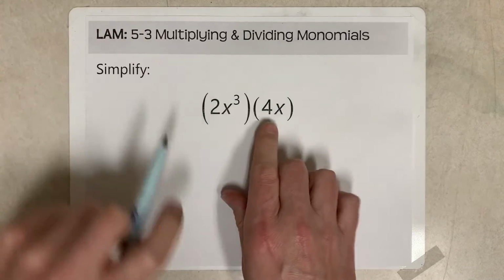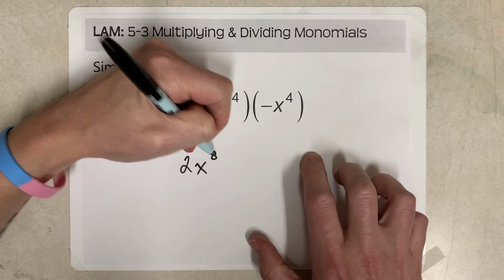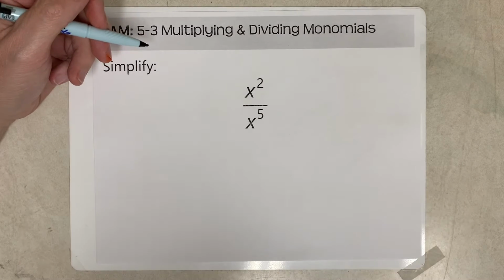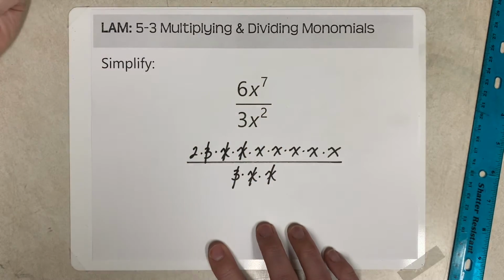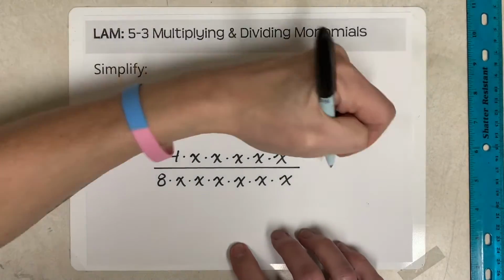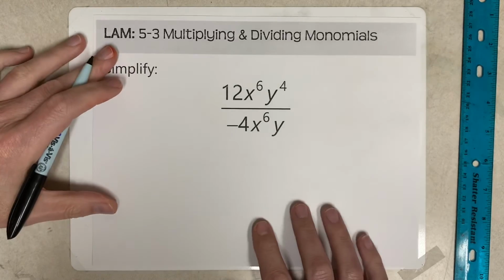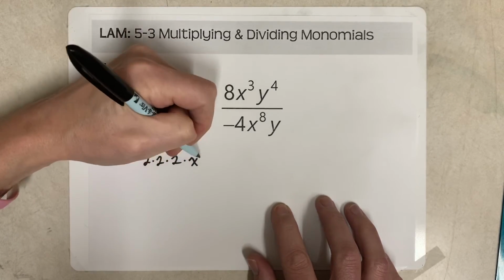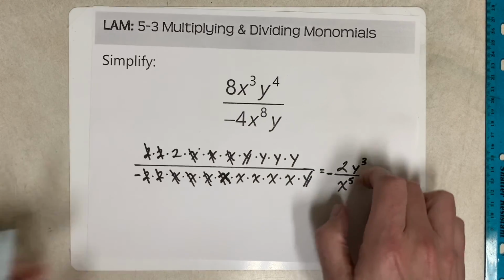Multiplying and Dividing Monomials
This video explains how to multiply and divide monomials.